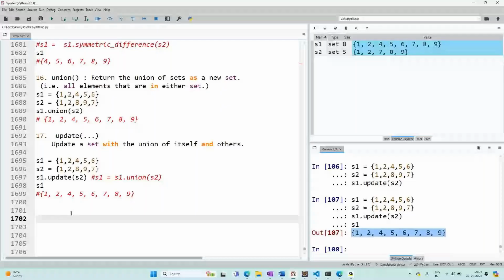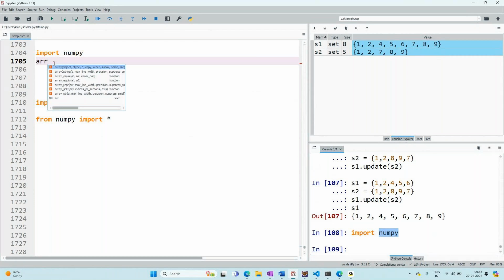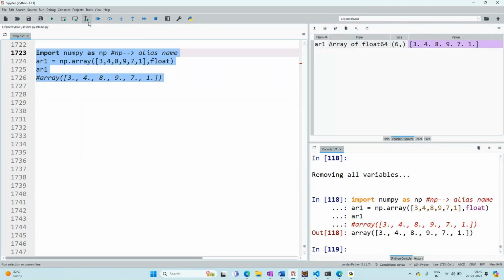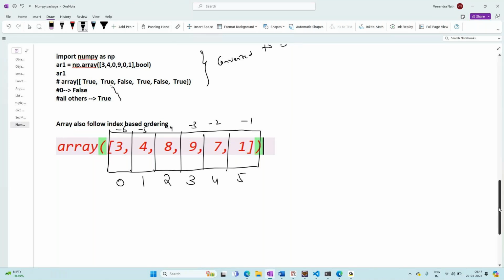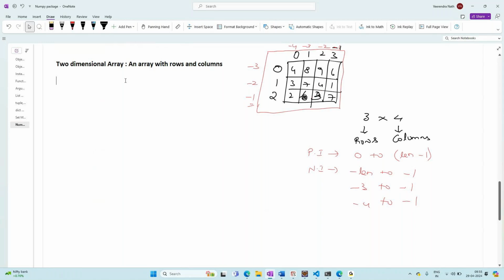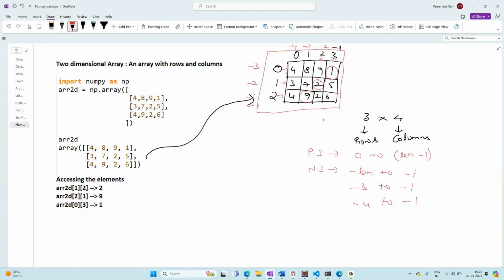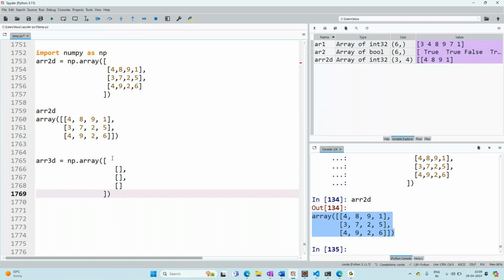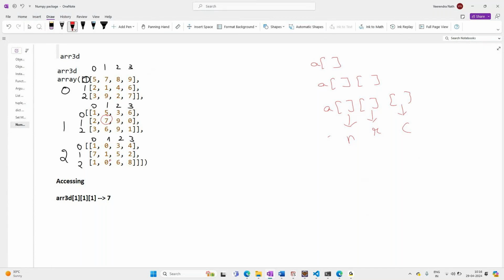Introducing Numpy Arrays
One Dimensional
Two Dimensional